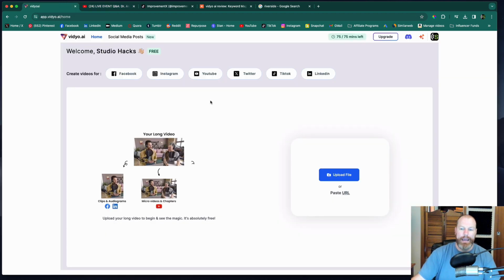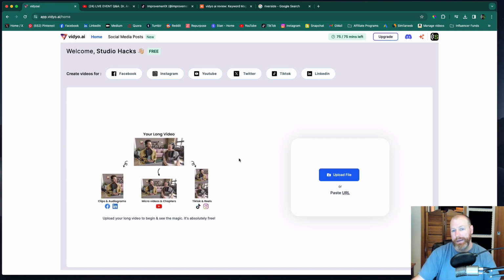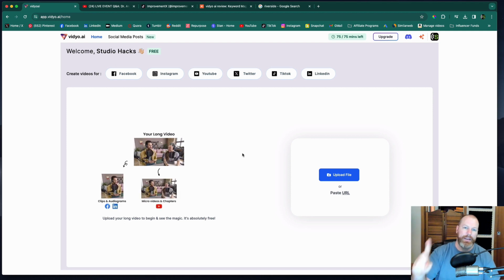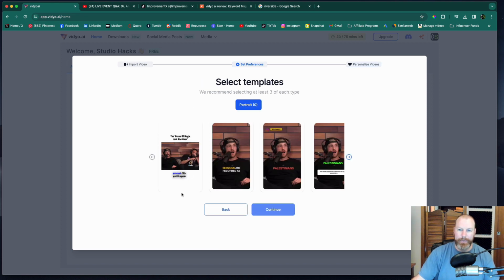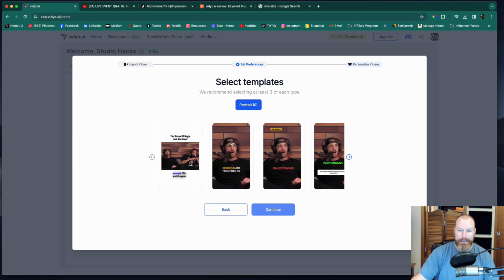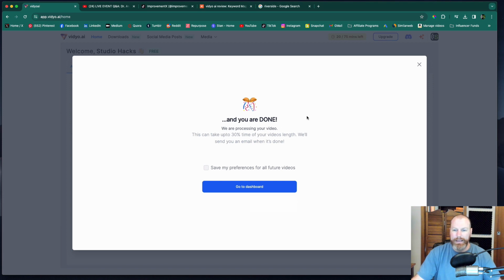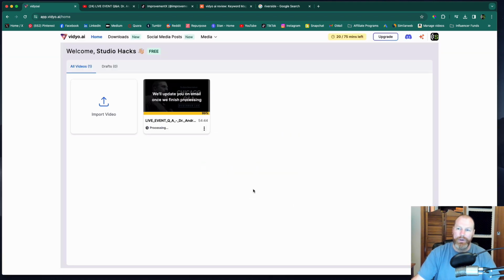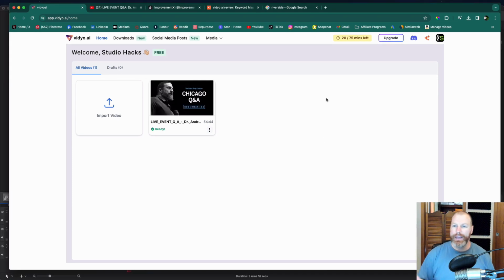Vidyo Ai Review - Make 20 Viral Clips In 10 Minutes For Affiliate Marketing and Cash-cow Channels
Exploring Vidyo AI and Its Features
Vidyo AI takes center stage as a groundbreaking video editing platform, introducing a paradigm shift in the way content creators reshape lengthy podcasts and videos into dynamic short clips tailored for popular platforms such as TikTok, Instagram Reels, and YouTube. Imbued with the transformative capabilities of artificial intelligence, this platform emerges as a game-changer in the realm of content repurposing.

1. Introduction to Vidyo AI
Vidyo AI redefines video editing by harnessing the prowess of artificial intelligence to seamlessly repurpose extensive videos into bite-sized, shareable content. This marks a significant departure from traditional editing methods, placing efficiency and creativity at the forefront.
2. Vidyo AI Features
Unlocking a suite of advanced features, Vidyo AI distinguishes itself as a versatile tool for content creators:

AI-Driven Video Editing: Dive into the world of intelligent video editing, where Vidyo AI's algorithms analyze and enhance content, optimizing it for various platforms.
3. Vidyo AI Review Roundup
To gauge the platform's effectiveness, let's consider insights from reputable sources in the digital realm:

AI in Video Editing: The Future of Content Creation: A comprehensive resource that explores the transformative impact of AI in content creation, including a spotlight on Vidyo AI1.
Social Media Trends 2023: What You Need to Know: An insightful analysis of emerging trends in social media, offering perspectives on how platforms like TikTok and Instagram Reels influence content creation, with a nod to Vidyo AI2.
4. WebPilot's Overview of Vidyo AI
To complement these external insights, WebPilot provides an initial overview of Vidyo AI:

WebPilot's perspective delves into the platform's features and usability, offering a firsthand impression of what Vidyo AI brings to the table.
5. Using Vidyo AI: A Step-by-Step Guide
For those eager to dive into practical aspects, here's a step-by-step guide on leveraging Vidyo AI's capabilities for effective video editing:

Walk through the process of utilizing Vidyo AI for seamless video editing, potentially accompanied by illustrative screenshots for enhanced clarity.
6. Comparison with Other Video Editing Platforms
To contextualize Vidyo AI's unique features, let's compare it with traditional video editing software:

Explore how Vidyo AI distinguishes itself in a competitive landscape, highlighting its standout features and advantages over conventional editing tools.
7. Vidyo AI FAQs
Addressing common queries ensures a comprehensive understanding of Vidyo AI's functionalities:

How does Vidyo AI differ from traditional video editing software? Explore the distinctions between AI-driven editing and traditional methods, shedding light on the innovative approaches introduced by Vidyo AI1.
Is Vidyo AI suitable for beginners? Delve into the user-friendly aspects that make Vidyo AI accessible to creators at all skill levels1.
What are the pricing plans for Vidyo AI? Gain insights into the cost structure of utilizing Vidyo AI's advanced features1.
Can Vidyo AI handle large video files? Understand the platform's capacity to manage sizable video content1.
How does Vidyo AI ensure content quality when repurposing? Uncover the mechanisms that Vidyo AI employs to maintain content integrity1.
By the end of this section, you'll have a solid understanding of Vidyo AI's foundations, features, and how it stands out in the dynamic landscape of video editing. In the upcoming Part 2, we'll delve deeper into the impact of Vidyo AI and its role in shaping the content creation landscape.